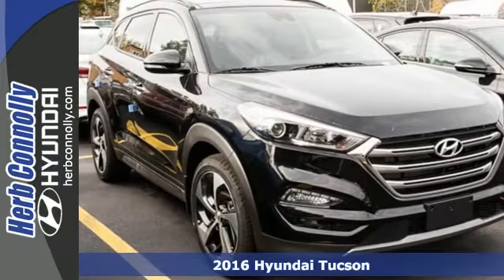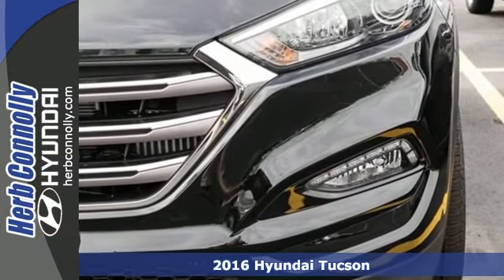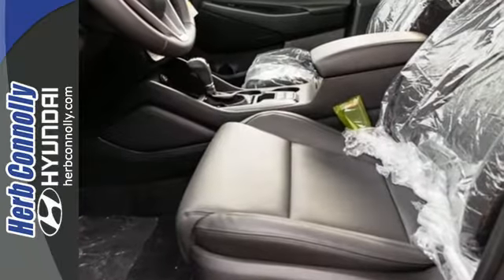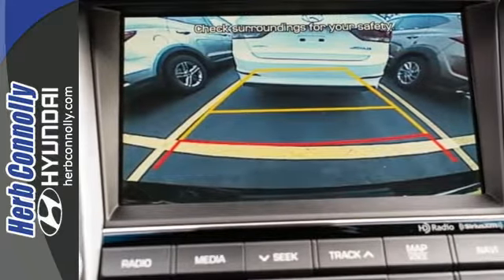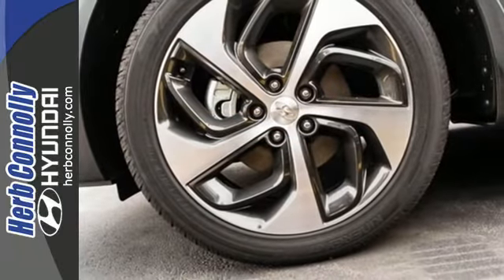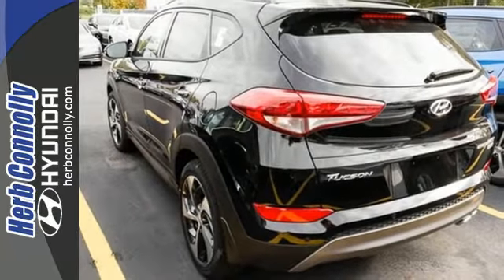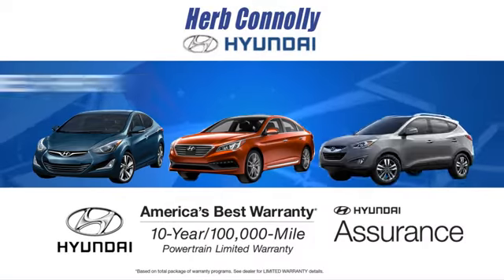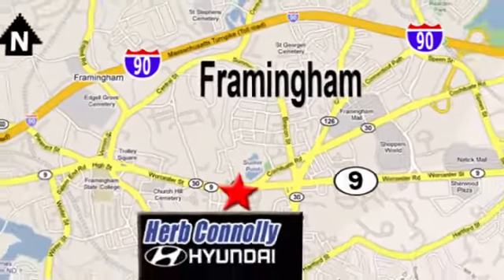New 2016 Hyundai Tucson Framingham Boston, MA #14926 - SOLD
Year: 2016
Make: Hyundai
Model: Tucson
Trim: Limited AWD
Engine: 1.6L I4 DGI Turbocharged DOHC 16V ULEV II 175hp
Transmission: 7-Speed Automatic
Color: Black
Interior: Black
Stock #: 14926
VIN: KM8J3CA23GU249730
Active On-Demand AWD System w/ AWD Lock, 8-Inch Touchscreen Navigation System with Rearview Camera, BluetoothA® Hands-Free Phone System, Panoramic Sunroof, High-Intensity Discharge (HID) headlights, Lane Departure Warning (LDW), Automatic Emergency Braking (AEB) w/ Pedestrian Detection, Rear Parking Sensors, Heated/Ventilated Front Seats, Heated Rear Seats, 19" Alloy Wheels, Side Mirrors with Turn Signal Indicators, Proximity Key with Push Button Start, Hands-Free Smart Liftgate, Roof Side Rails, Hyundai Blue LinkA® Telematics System, Auto Headlight Control, Foglights, Power Front Seats, Dual Auto Temp. Control w/ CleanAir Ionizer & Auto Defogger, Tilt-and-Telescopic Steering Whl w/Audio, Cruise & Phone Ctrls, AM/FM/MP3 Premium Audio System w/iPodA®/USB and Aux Jacks, SiriusXMA® Radio, Auto-Dimming Inside Rearview Mirror w/ HomeLinkA® and Compass, Blind Spot Detection System with Rear Cross-Traffic Alert, Lane Change Assist, Carpeted Floor Mats, Mud Guards, Cargo Tray and Cargo Net. Price includes: $500 - Military Program. Exp. Exp. 01/02/2017, $750 - Fall Sales Cash. Exp. Exp. 10/31/2016, $500 - HMF Bonus APR Cash - Standard - East. Exp. 10/31/2016, $400 - College Graduate Program. Exp. 01/02/2017, $1,000 - Retail Bonus Cash - National. Exp. 10/31/2016

Address:
500 Worcester Rd - Rte 9 East